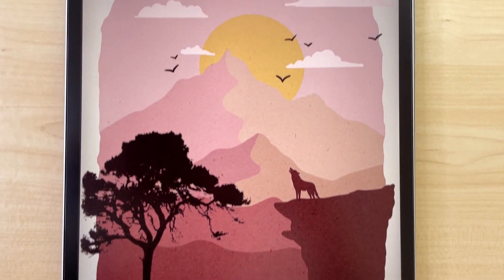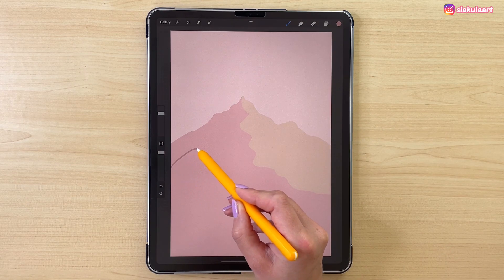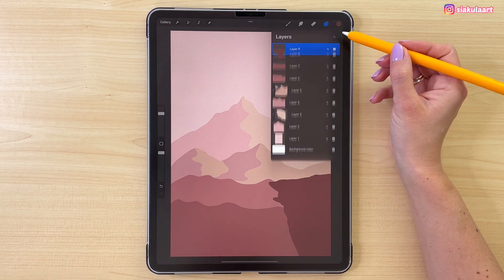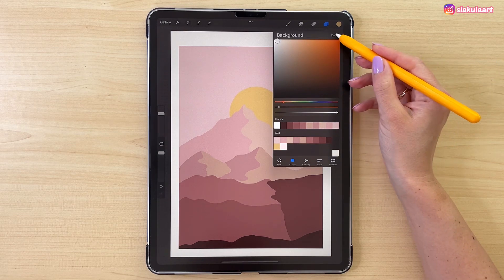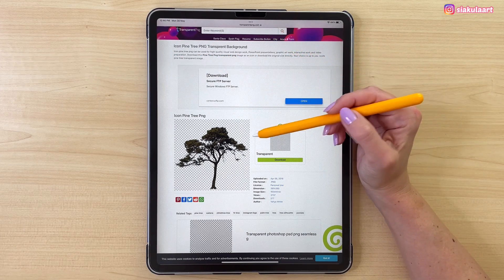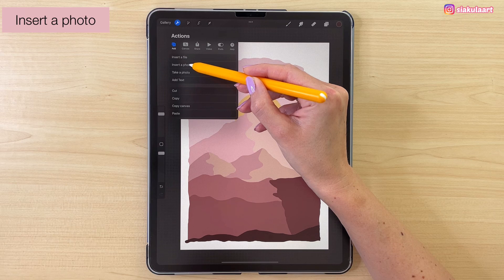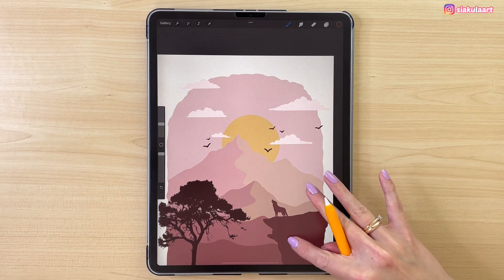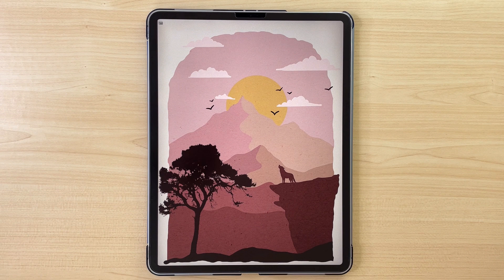How to Draw Landscape in vintage style | Digital Art Procreate Drawing Tutorial For Beginners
Procreate drawing for beginners -  learn how to draw this landscape illustration in vintage retro style. Easy to follow step by step tutorial, digital art process with Procreate on iPad Pro. Drawing with apple pencil on iPad, simple landscape drawing idea explained. Anyone can draw this aesthetic landscape illustration!